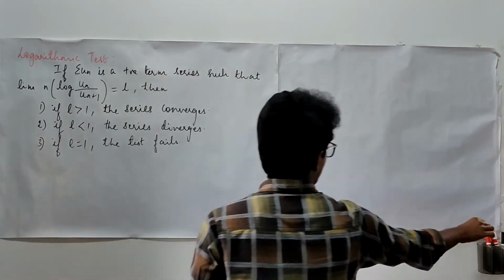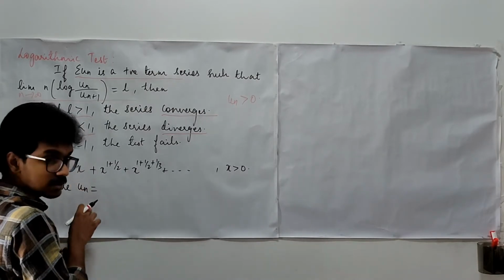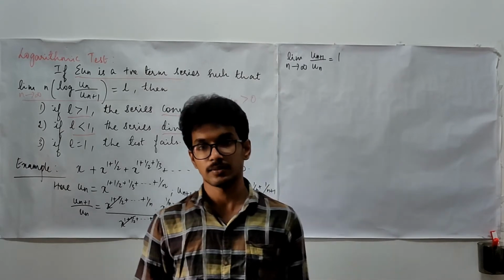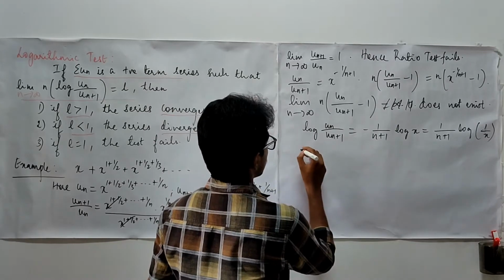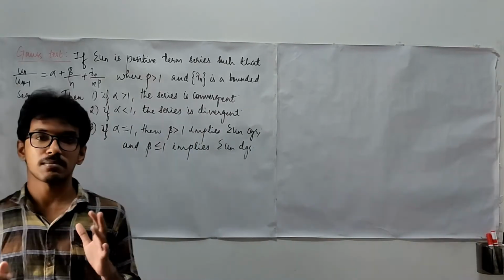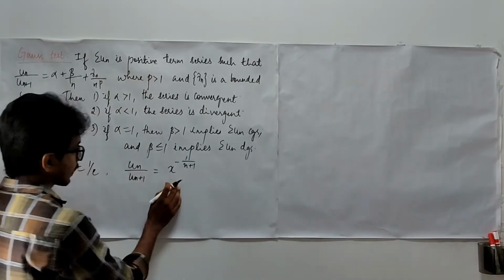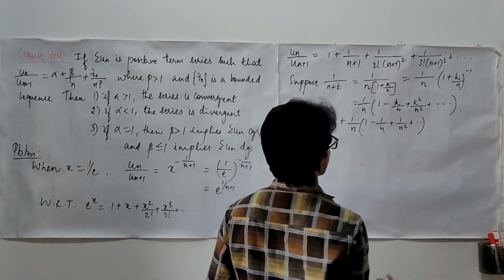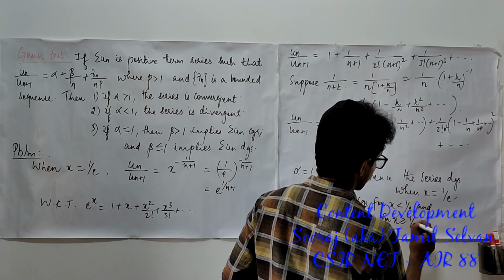Logarithmic and Gauss Test| Idea and Problems - Lec 32 - Sequence and Series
Idea and problems are illustrated. Instances where they can be used is also explained.